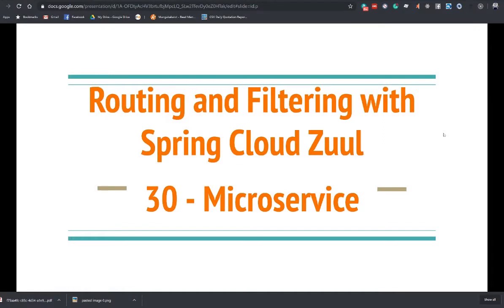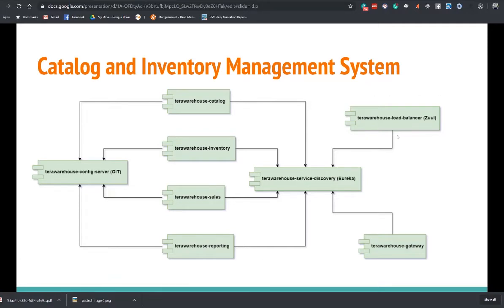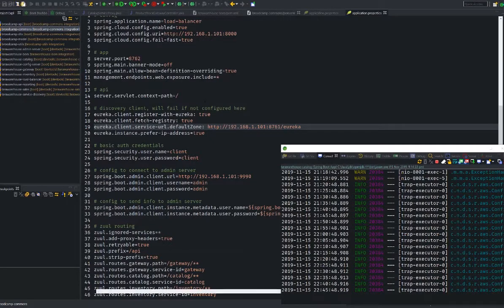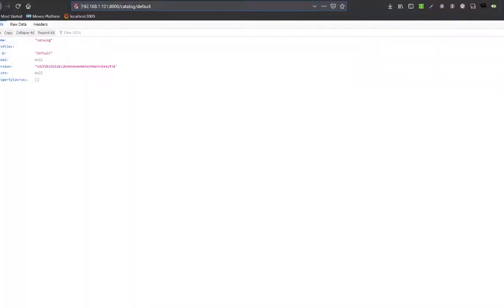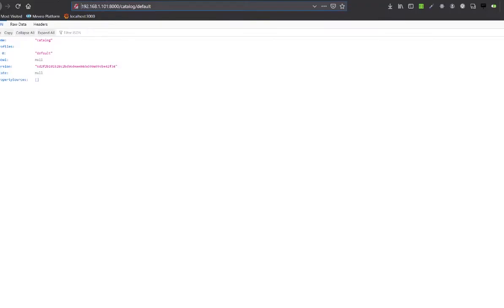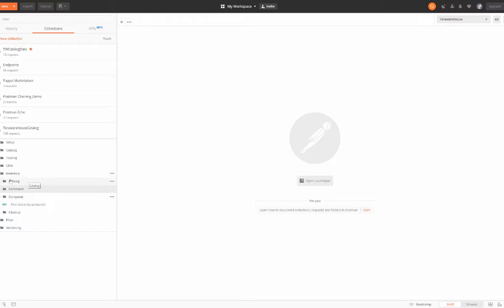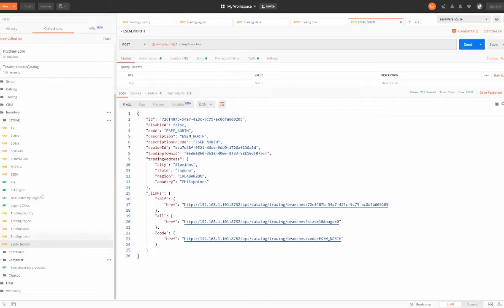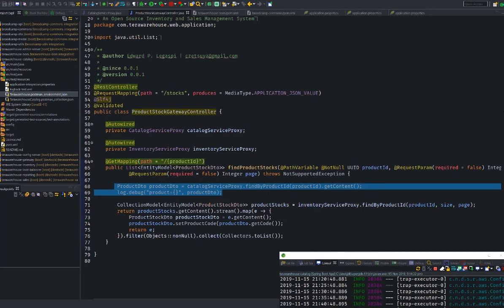Learn Microservice with Spring Cloud : Lesson 30 - Routing and Filtering with Zuul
In this video, we will use Zuul as a load balancer and implement an API Gateway Pattern. The Zuul server would also act as the routing and filtering server that routes a request to the correct microservice.

--- Channel Support ---

I hope I can impart some knowledge that could be of help to your personal life or professional career. That will validate that what I’m doing is indeed helpful for others and will inspire me to do more.

Startup / Co-Founder / Software Development

Are you looking for a startup tech co-founder? Or would you like to develop your custom software?

I'm czetsuya from the Philippines, I've been living here since I was born. I created this channel primarily to share the experience I have in the IT Industry and working remotely.

In the past, I was fortunate to have met someone who willingly shared his business domain experience and thus started a drastic chain of change within me from a technical persona into a hybrid of technical and business, which makes my life more interesting. And this is my way of paying that debt.

Occasionally, I might also share some of the things that I love such as Travel, TechDigital Art, Stock Trading, Remote Work, Watercolor Painting, Manga, Anime, Computer Games, and more.

In short, this is my all in one channel :-)